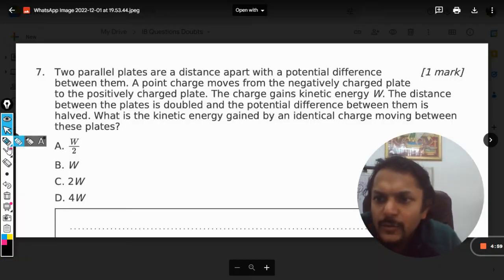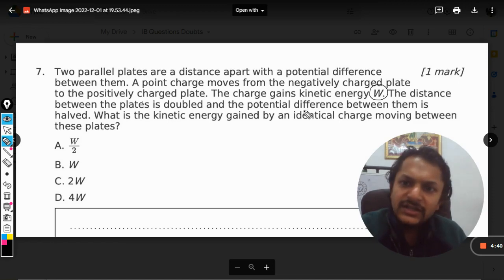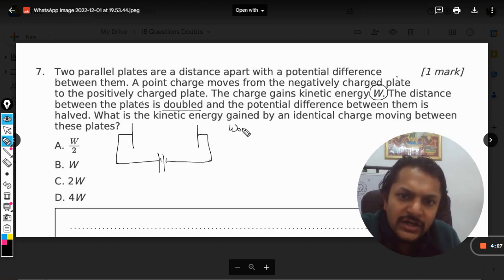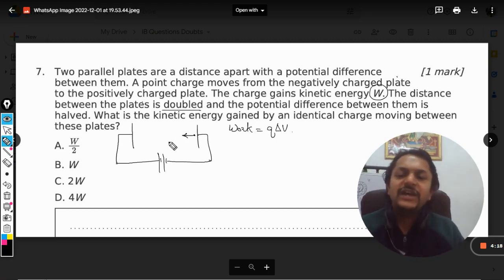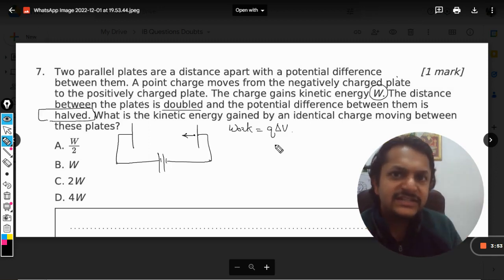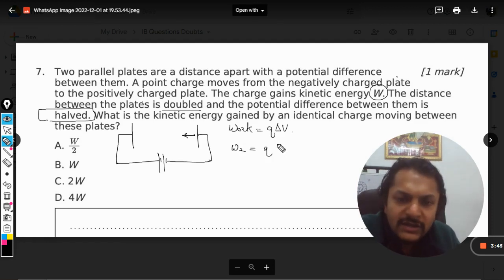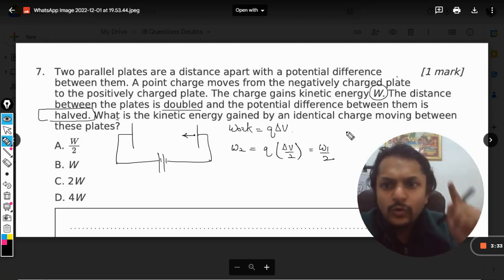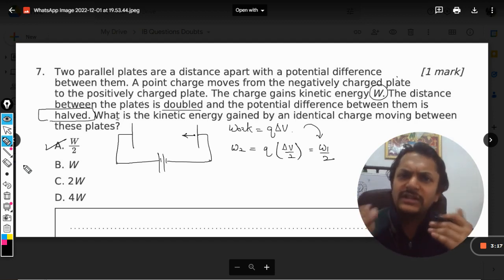Two parallel plates are a distance apart with the potential difference between them. A point charge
Two parallel plates are a distance apart with the potential difference between them. A point charge moves from the negatively charged plate to the positively charged plate. Charge gains kinetic energy W. The distance between the plates is doubled and the potential difference between them is halfed. The kinetic energy gained by an identical charge moving between the plates? .
Here is the link for DISCORD SERVER
Valid forever.!